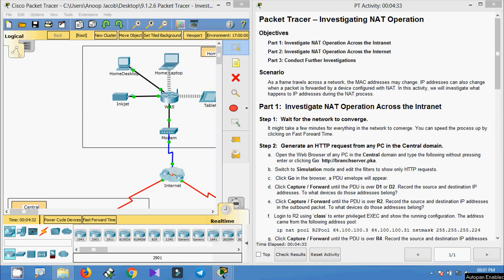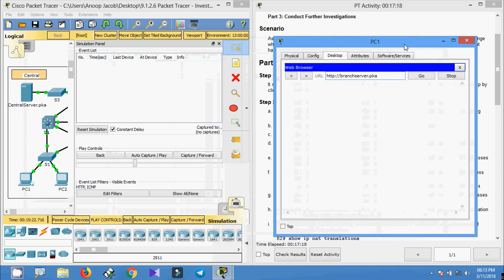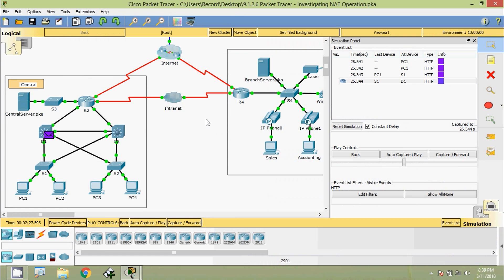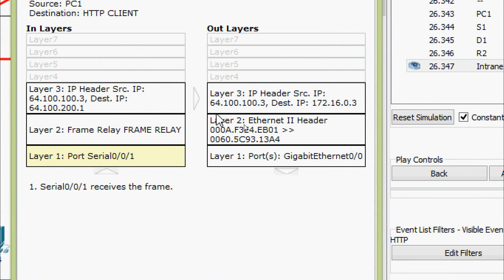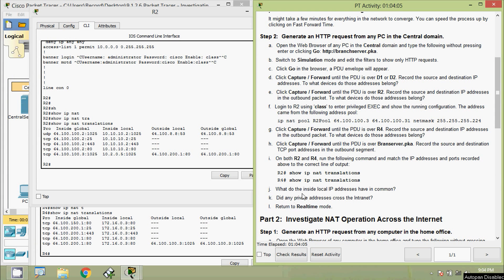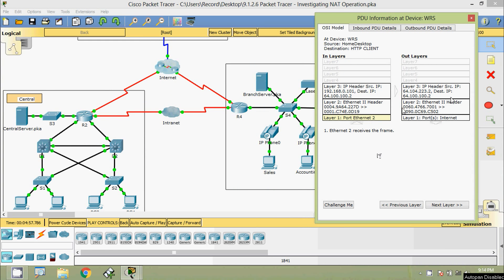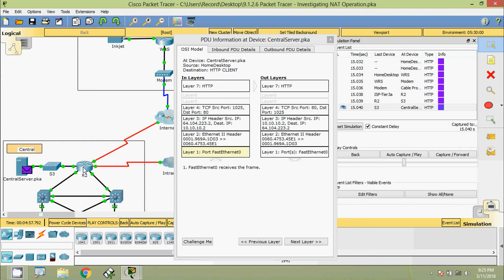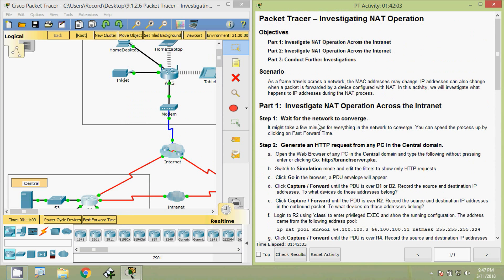9.1.2.6 Packet Tracer - Investigating NAT Operation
CCNA Routing and Switching: Routing and Switching Essentials - 9.1.2.6 Packet Tracer - Investigating NAT Operation